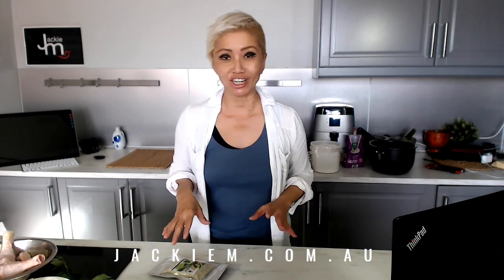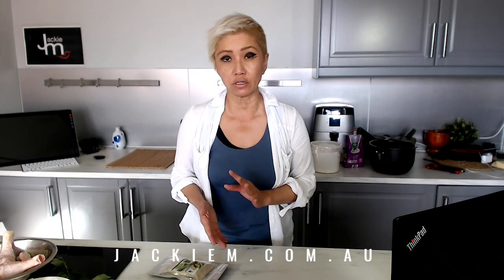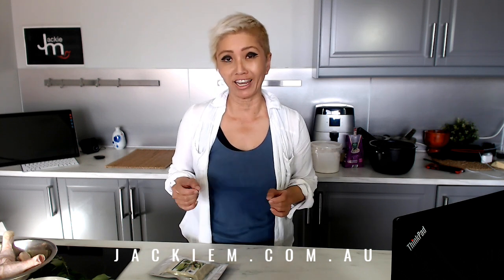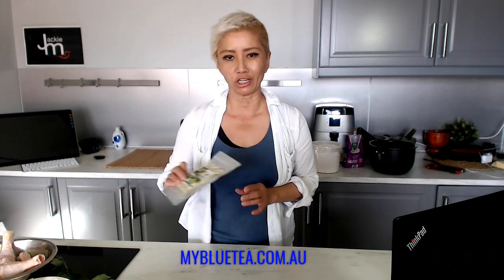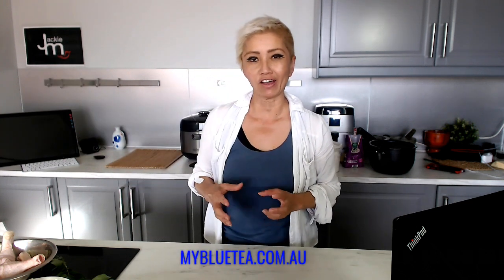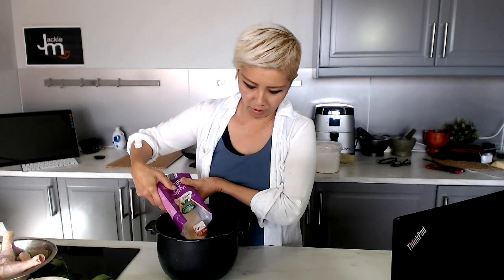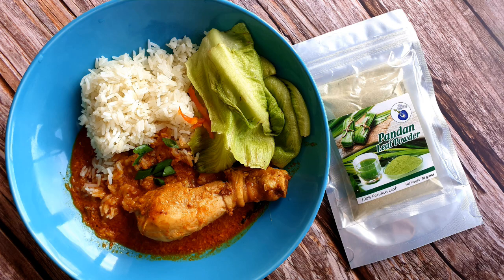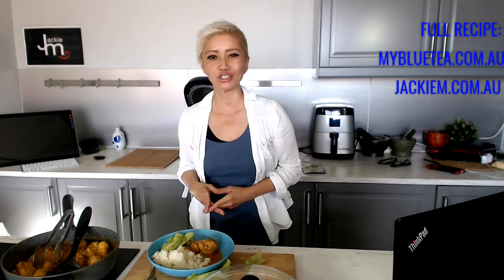How To Cook Malaysian Pandan Chicken Curry (Using Pandan Powder)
JACKIE M
Southeast Asian Street Food Specialist

Special thanks to:
LenovoIN
RODE